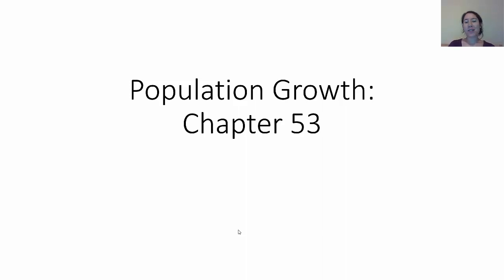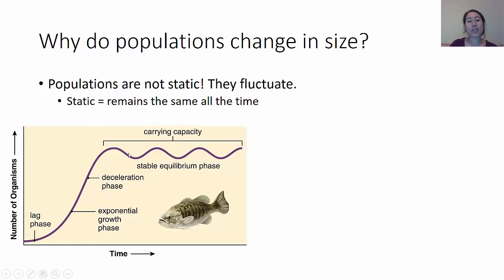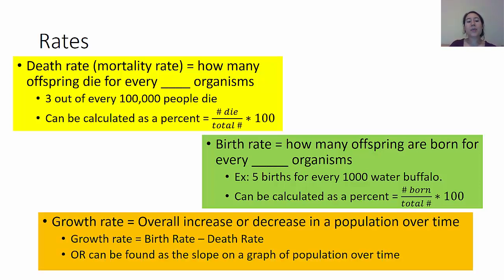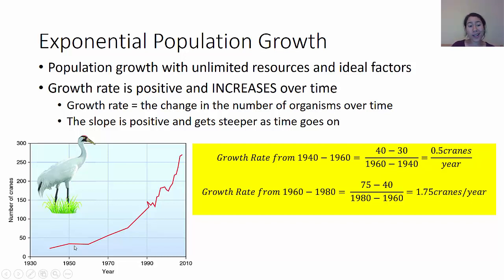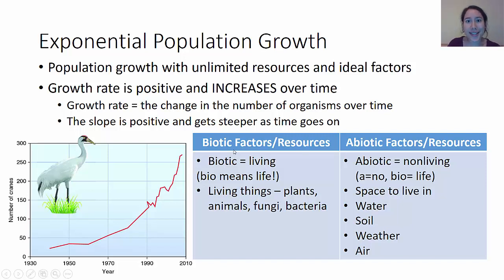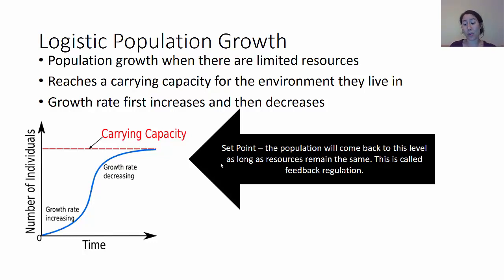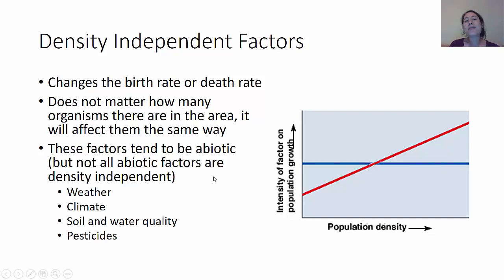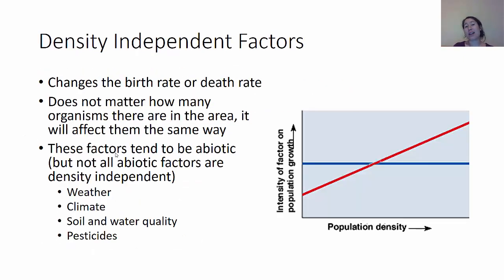Population Ecology - Chapter 53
Populations, birth and death rates, logistic and exponential growth!